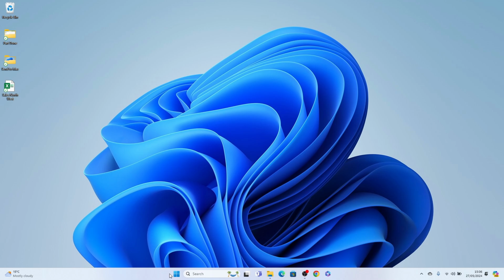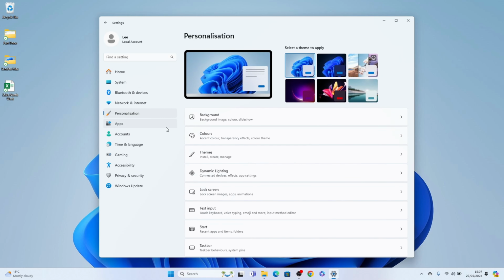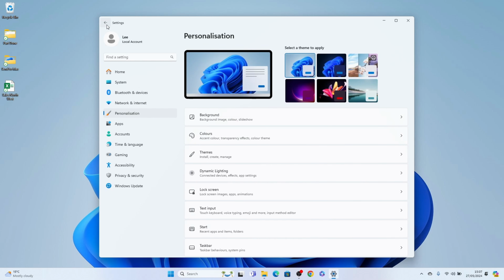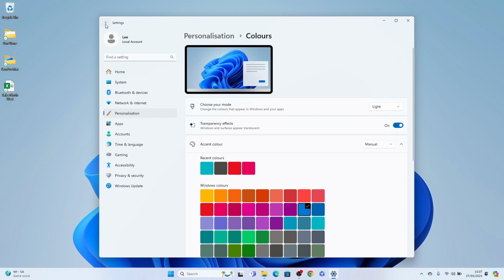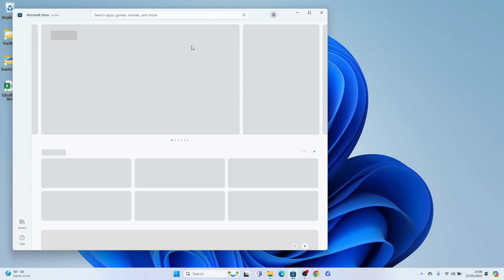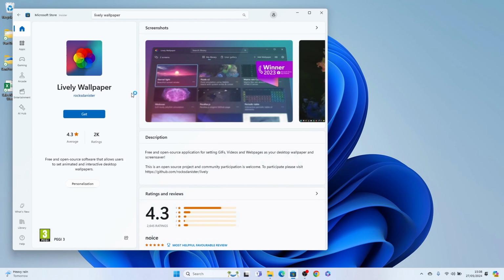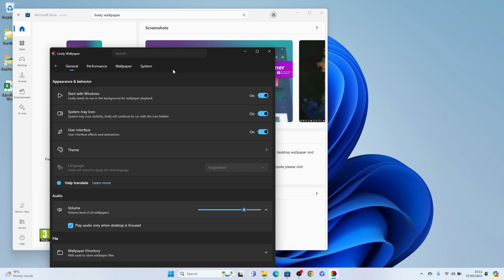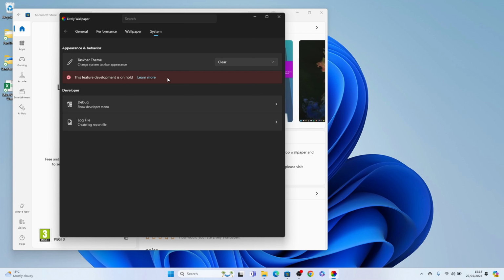How to Make Taskbar Transparent Windows 11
Learn How to Make Taskbar Transparent Windows 11.

0:00 Windows Help Intro
0:10 How to Make Taskbar Transparent Windows 11